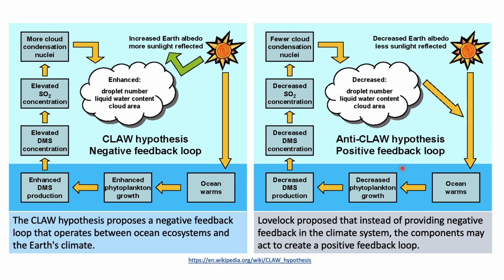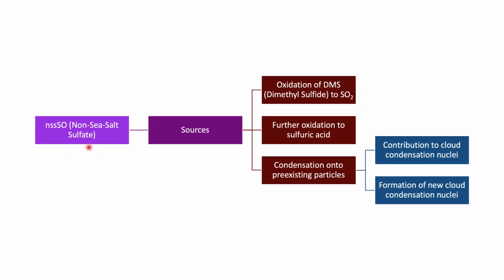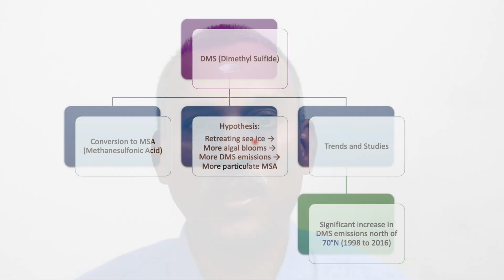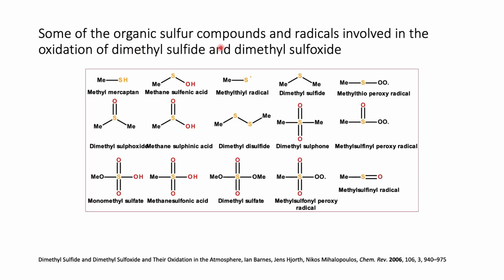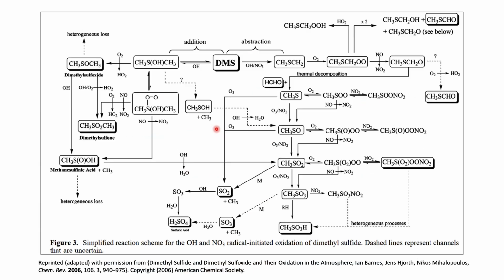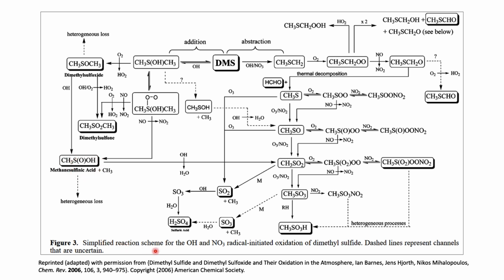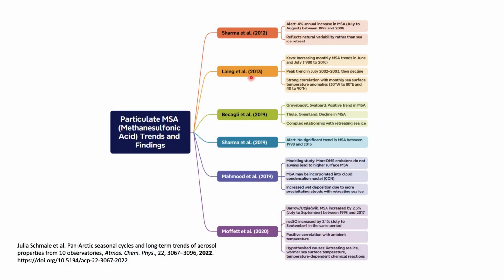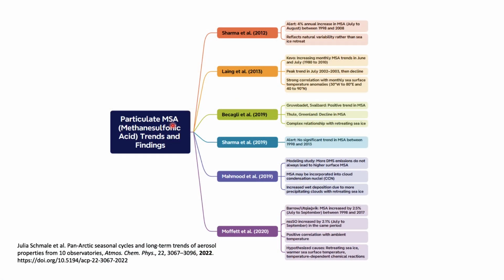M12 C-Arctic Aerosols and Mechanisms-SLCF Part 3